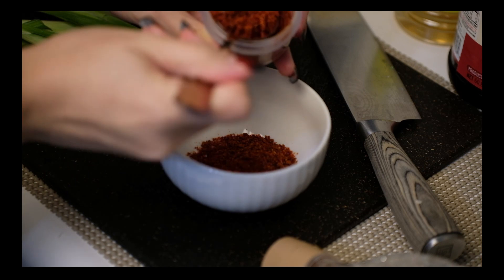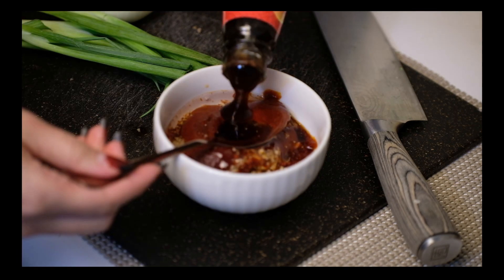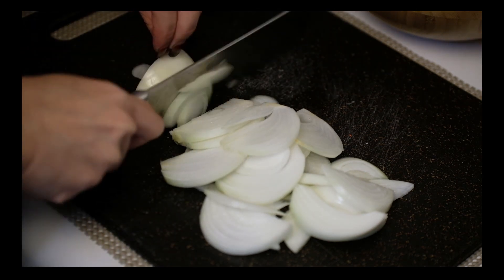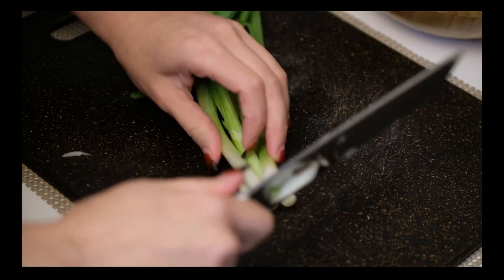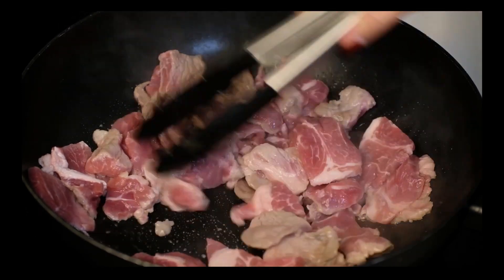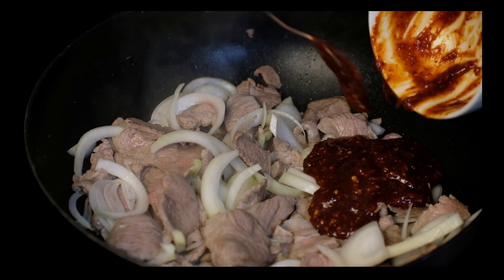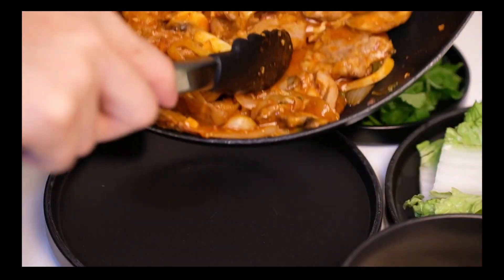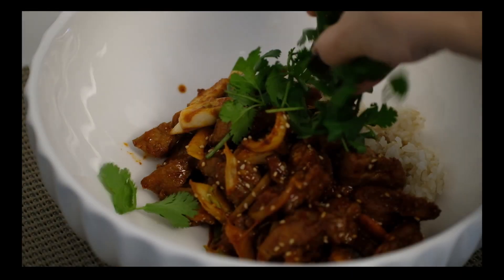How to make Jeyuk-bokkeum (Korean spicy stir-fried pork) / 간단 제육볶음 황금레시피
Hi this is Ciana Gang!
This time, I made one of my favourite food Jeyuk-bokkeum (Korean spicy stir-fried pork).
Jeyuk-bokkeum is a dish made by stir-frying pork with gochujang (red pepper paste) based seasoning.
This is a very popular menu in Korea.
Try making it using leftover veggies in the fridge!
(Cabbage, carrots, garlic, green onions, anything is possible.)
Hope you give it a try at home :)

(Ingredients)
400g of pork shoulder blade
1 onion
3 mushrooms
5-6 green onions
5  garlic (optional)
⅓ of carrot (optional)
cilantro (optional)
1 tablespoon of sesame oil

(Magic Sauce)
3 tablespoons of chilli powder
1 tablespoon of minced garlic
4 tablespoons of soy sauce
1 tablespoon of cooking wine
2 tablespoons of gochujang (red pepper paste)
3 tablespoons of oligosaccharide (you can substitute it with 2 tablespoons of suger)
½ tablespoon of oyster sauce

안녕하세요 씨갱입니다.
제일 좋아하는 집밥 메뉴중 하나인 제육볶음 을 만들어 보았어요.

(준비재료)
돼지고기 목살 400g
양파 1개
버섯 3개
대파 1대
쪽파 5대
마늘 5개 (선택사항)
당근 ⅓개 (선택사항)
청양고추 (선택사항)
참기름 1스푼
깨 솔솔
고수 (선택사항)

(소스)
고추가루 3스푼
다진마늘 1스푼
진간장 4스푼 (기호에 따라 양조절 )
맛술 1스푼
고추장 2스푼
올리고당 3스푼 (없을시엔 설탕2스푼)
굴소스 ½스푼